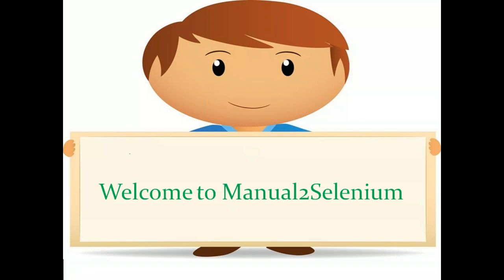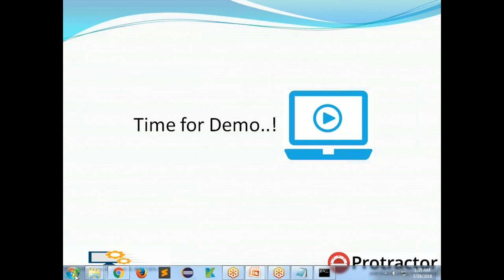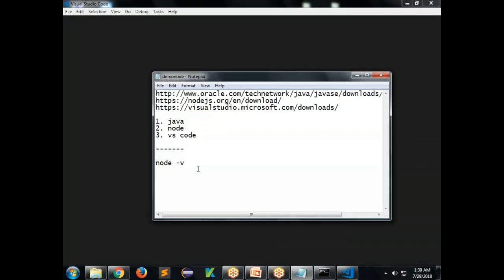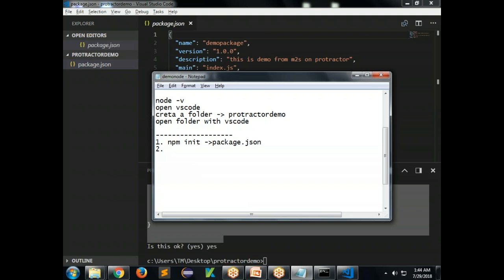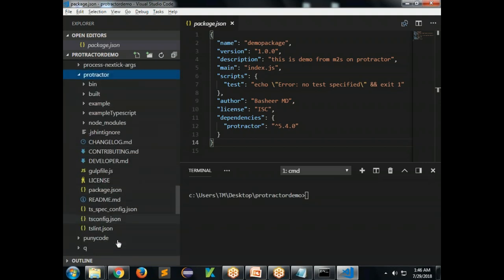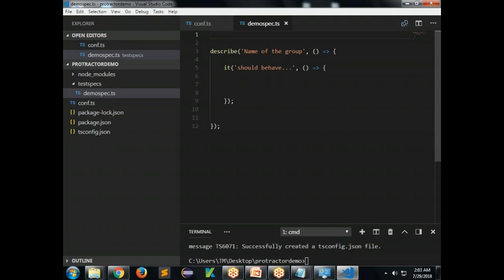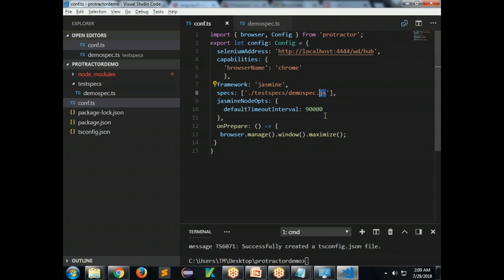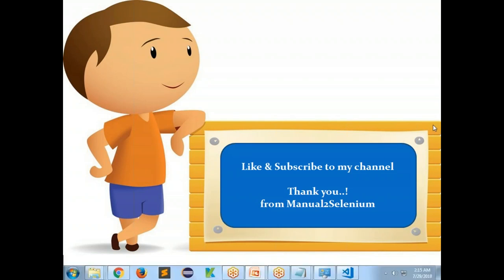Protractor - Installation & Setup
This video shows installation & set up steps for protractor.

In this video i mentioned as url of page when using getTitle() method. It should be title of the page.